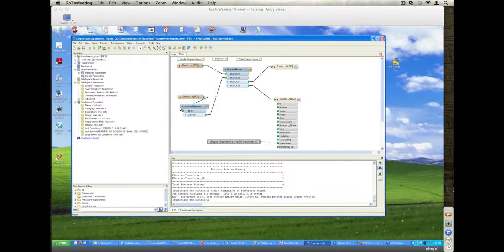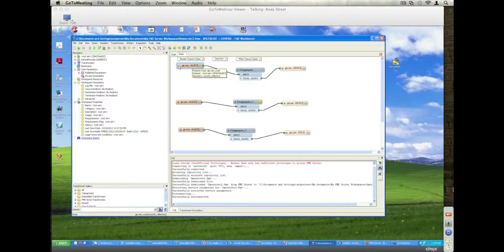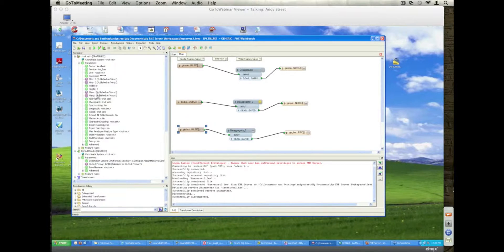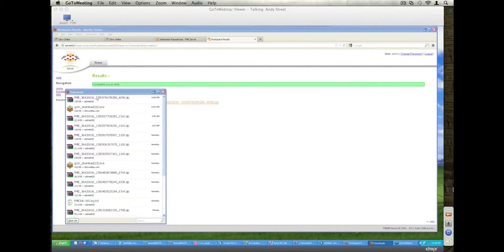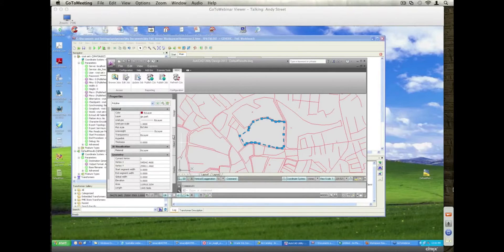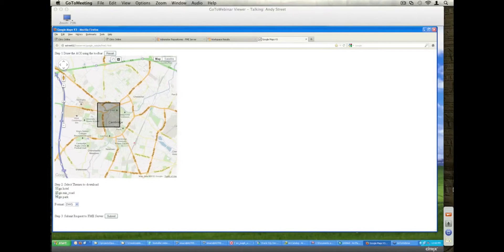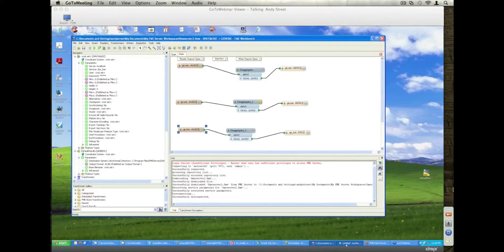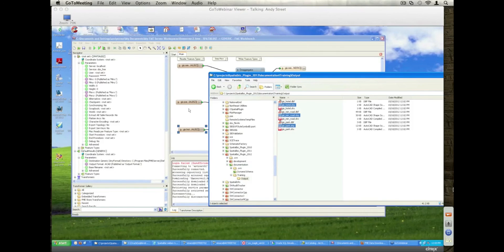Transform Smallworld data into other spatial formats - real-time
In this demo, you'll see how to transform Smallworld into any other format using FME Server - for example, AutoCAD .dwg or Shapefile. The workspace reads from Smallworld and writes to a generic writer, so the user can specify their desired output format. FME Server's Data Download service is used to download the data.

Transformers used: Deaggregator